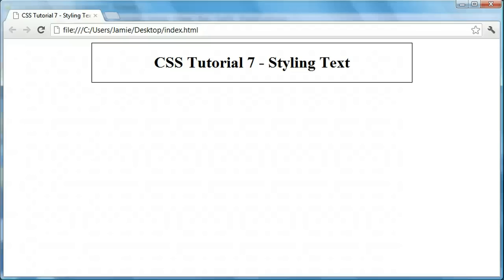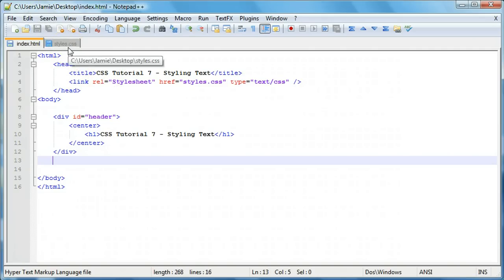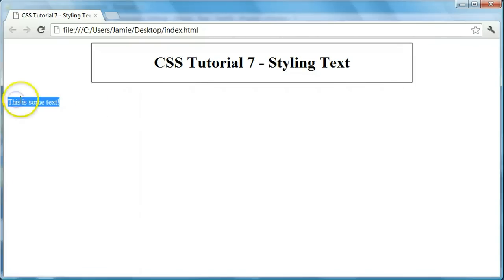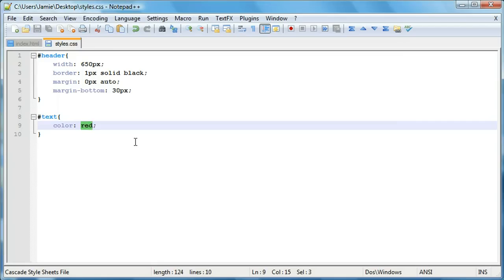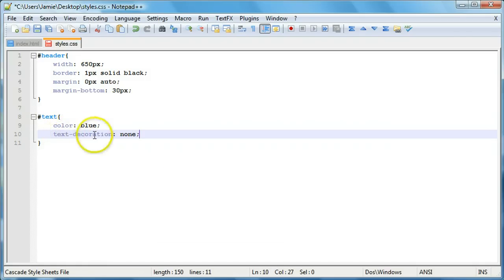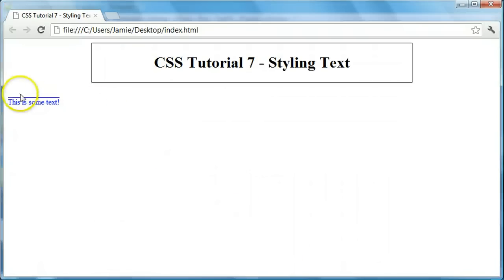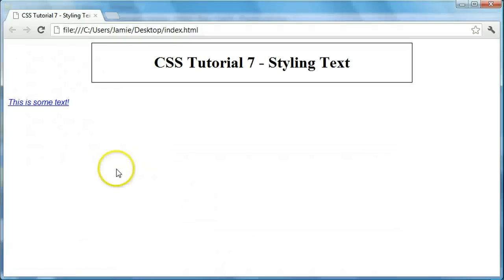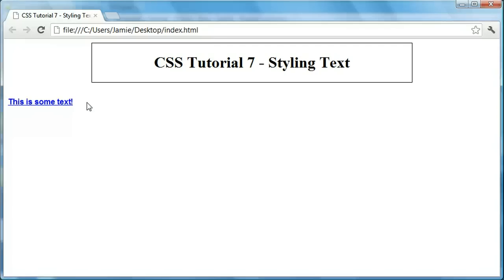CSS Tutorial 7 - Styling Text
In this video, we talk about styling text using CSS, which we have actually done before in other tutorial videos - just not as in depth!

This video explains how to alter texts' color, decoration (underline, strikethrough, etc.), font face, as well as its font weight using the "color", "text-decoration", "font-face", and "font-weight" properties in CSS!

If you have any questions, comments, or suggestions, please don't hesitate to ask!